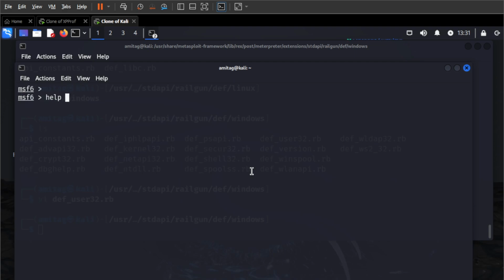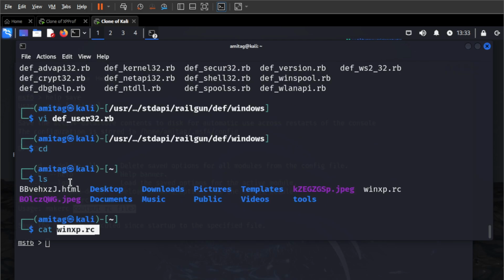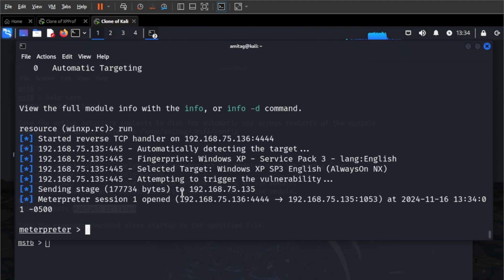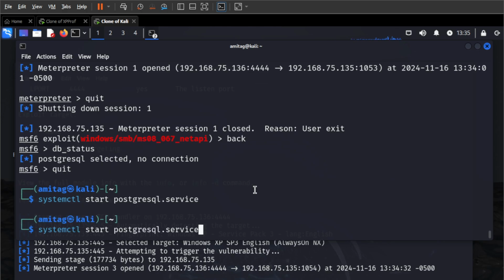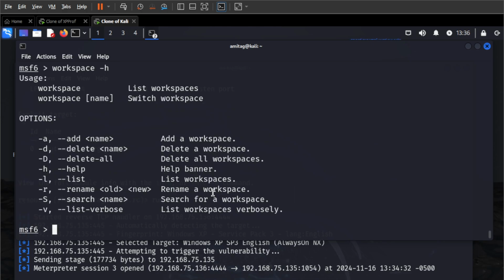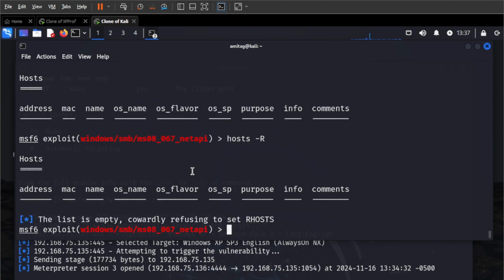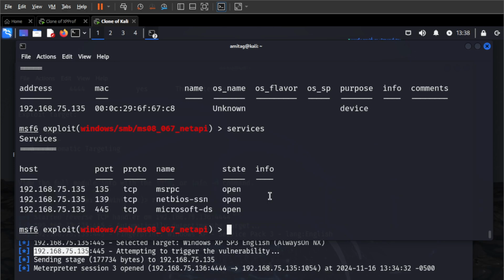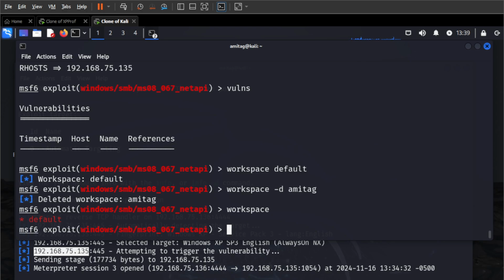🛠 Metasploit Workspaces: Stay Organized & Hack Smarter!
If you’ve ever worked on multiple pentests at once, you know how messy things can get. **Metasploit Workspaces** is the solution! 🛠

In this video, I’ll break down how to use **workspaces in Metasploit** to keep your engagements organized and efficient. No more cluttered sessions—just smooth, structured pentesting! 🚀

### **💻 What’s Inside?**
✅ Why you need workspaces in Metasploit
✅ Creating, switching, and managing workspaces
✅ Keeping targets and results separate
✅ Pro tips for real-world pentesting scenarios

If you want to **hack smarter, not harder**, this is a must-know feature!